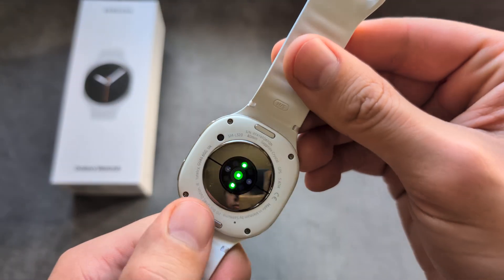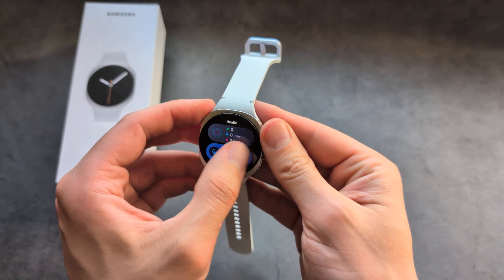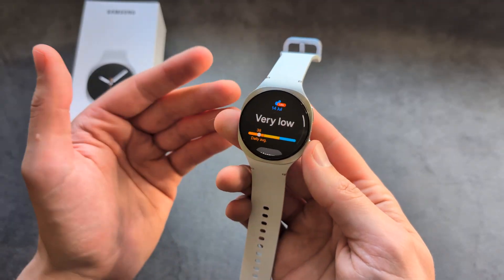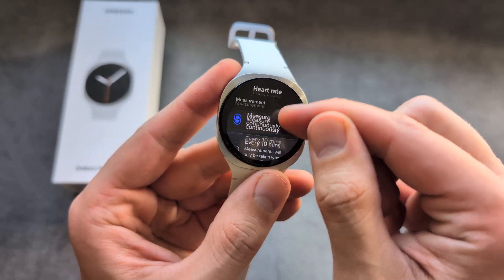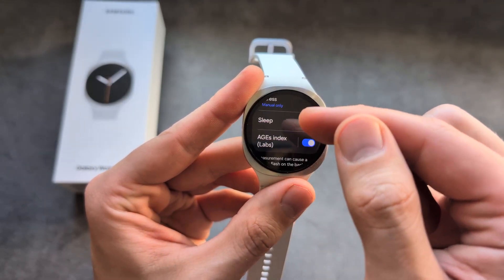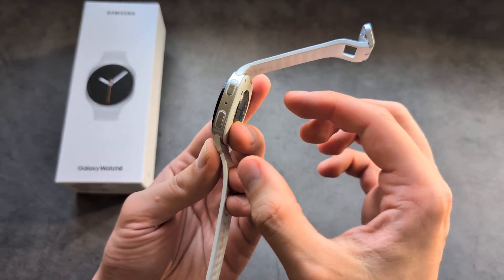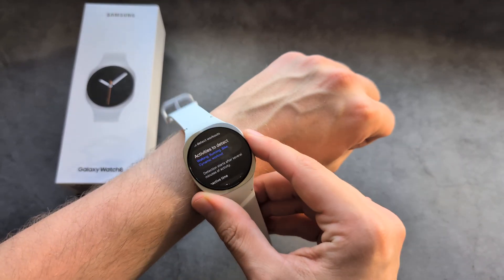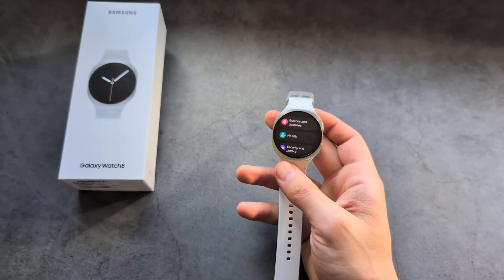Green or Red Flashing Lights on Back of Samsung Galaxy Watch 8 -What Are they &Can you Turn them Off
Can you Remove or Disable the Flashing Sensor Lights they are green or Red on the back of your Samsung Galaxy Watch 8 + How to Do it